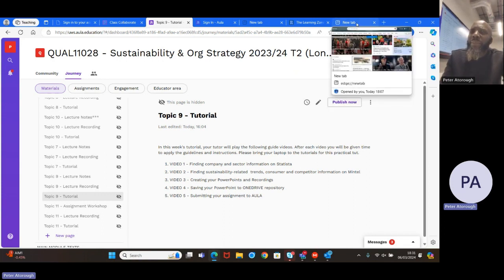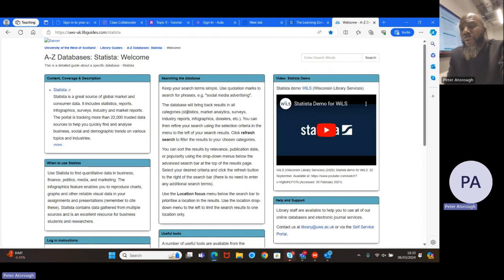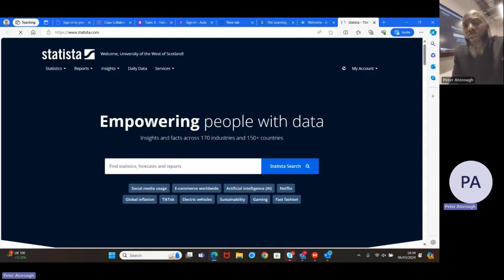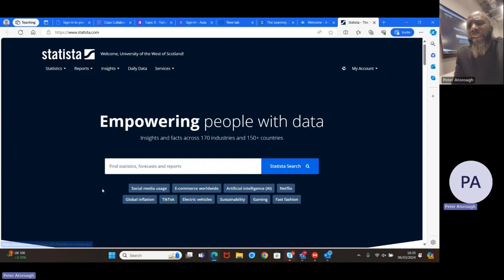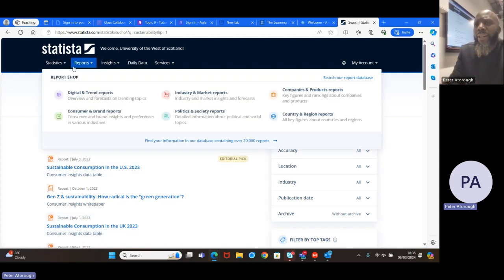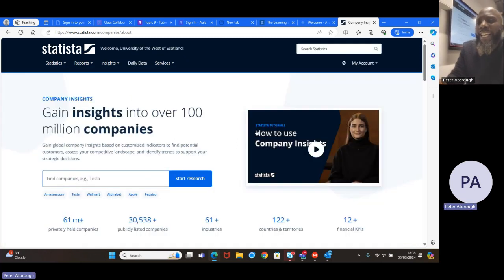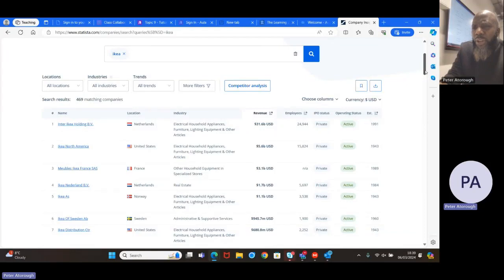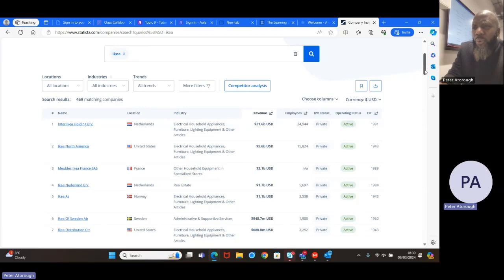Using Statista to find company profile and other relevant data.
You can search for more insights on sustainability. Various reports are available to help you understand the factors arround sustainability.